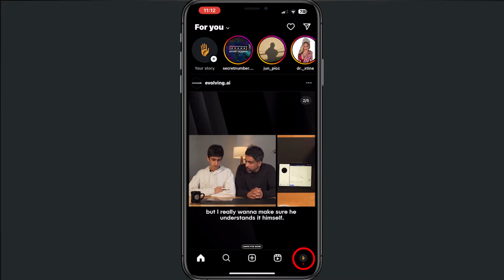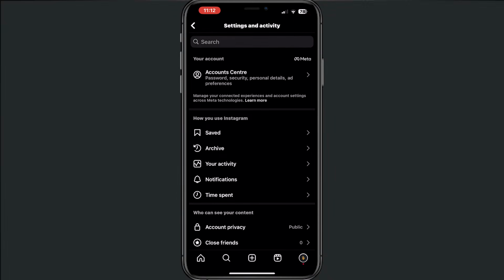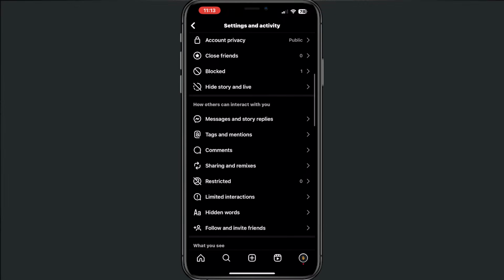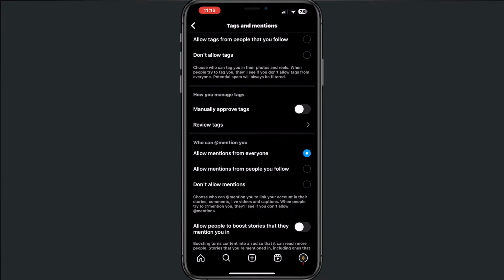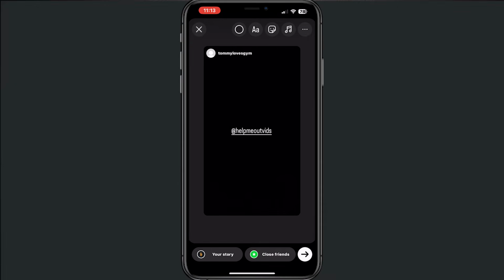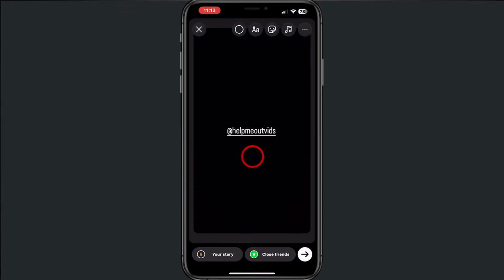How To Repost Story On instagram If Tagged (New Update)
How To Repost Story On instagram If Tagged (New Update) | Are you wondering how to repost a story on Instagram when you've been tagged? Look no further! In this video, we will introduce you to the new update that allows you to easily reshare stories you have been tagged in. Our comprehensive tutorial will guide you through the process, ensuring you can effortlessly share these stories with your followers.